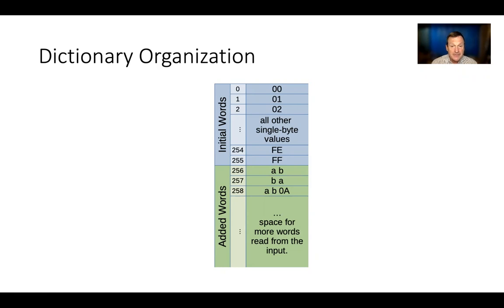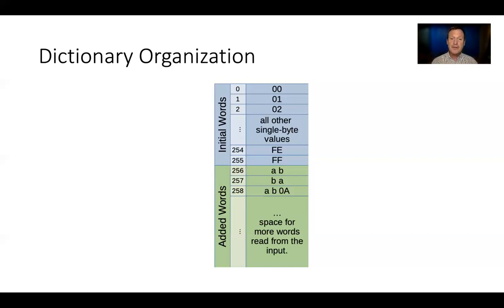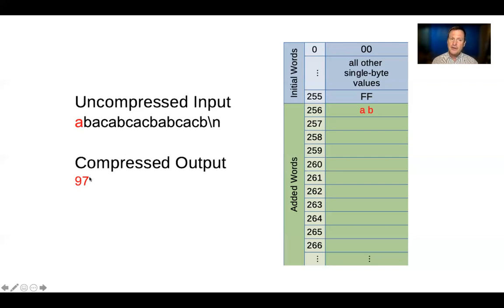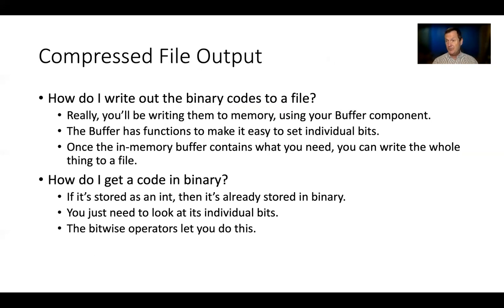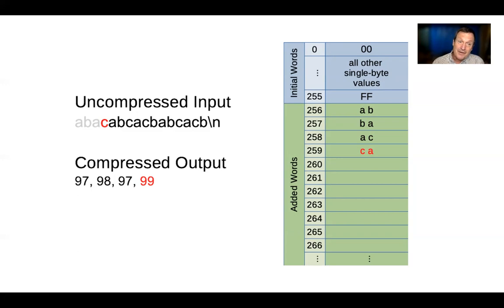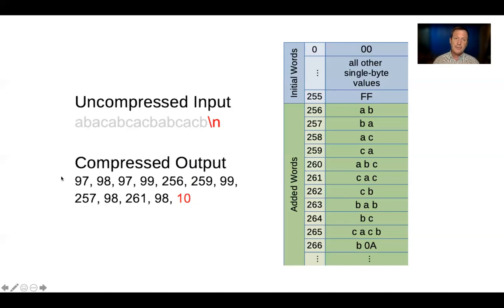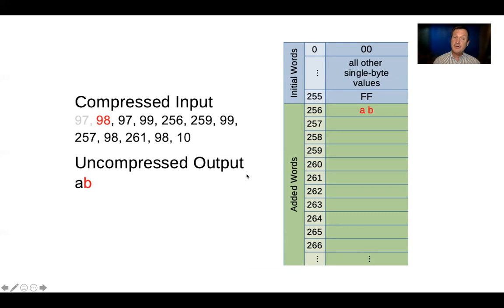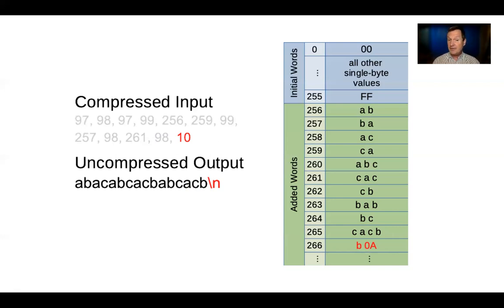Project 5 explanation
Extra explanation about project 5, including a walk-through of the compression and decompression examples from the write-up.